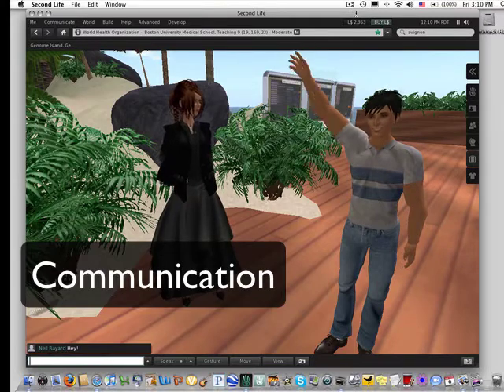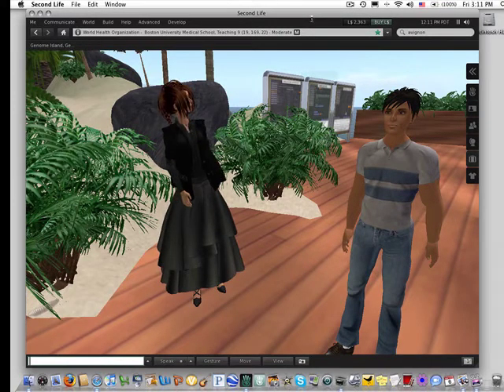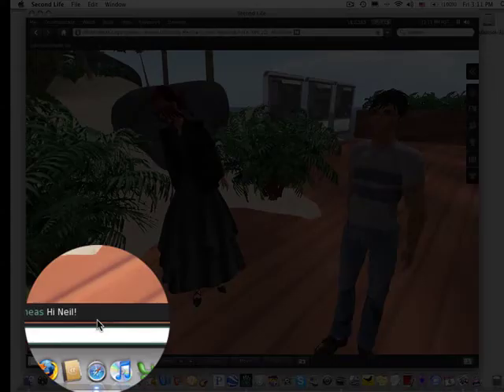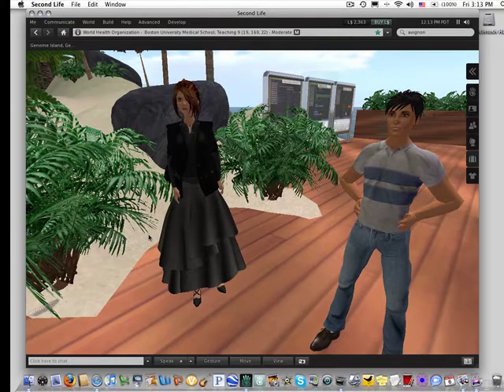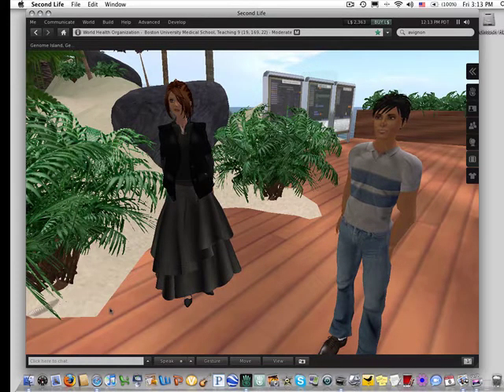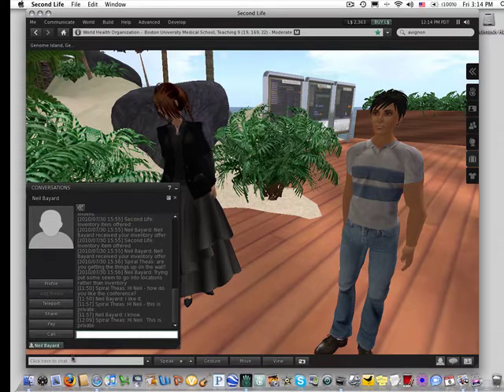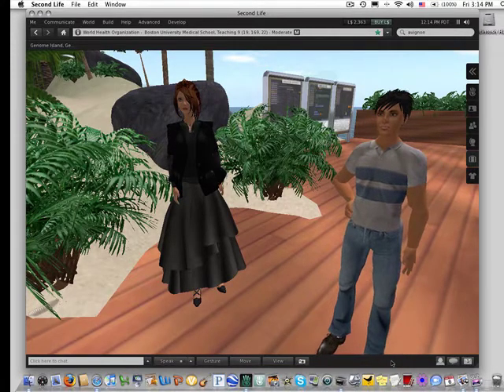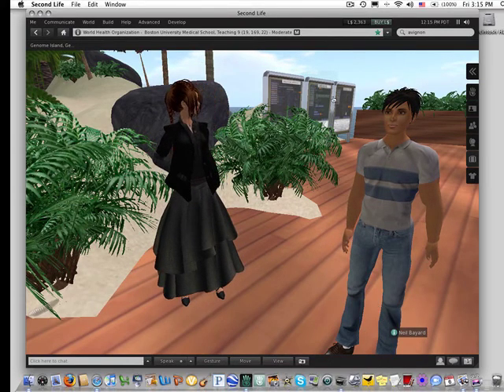Communication1.mov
This movie explains how to use text communication (local chat and IM) in Second Life.